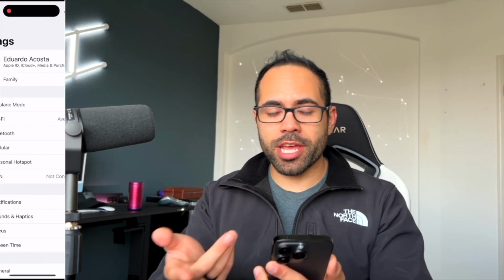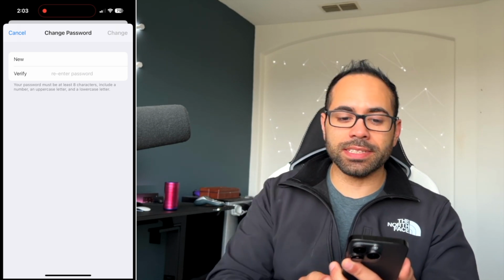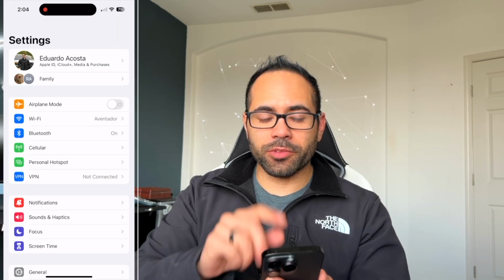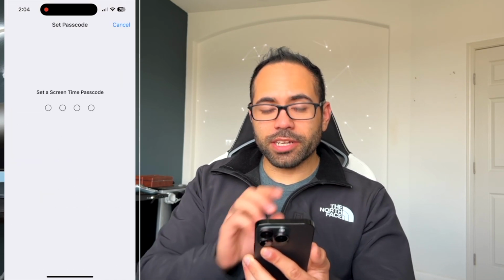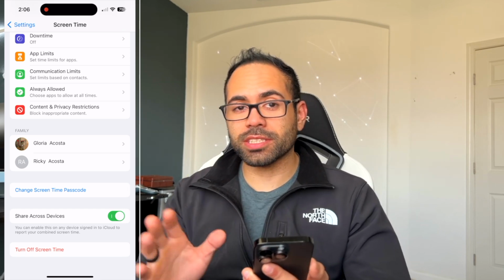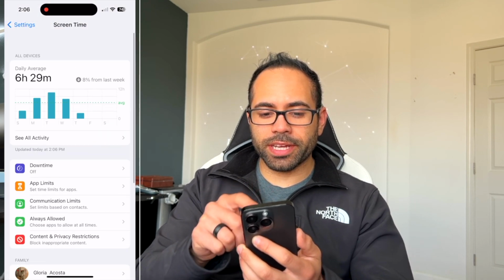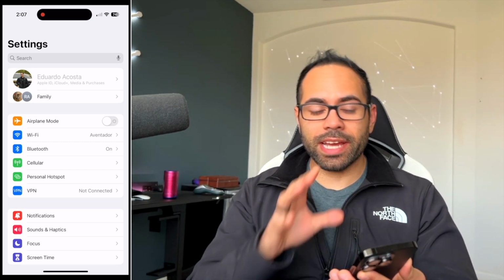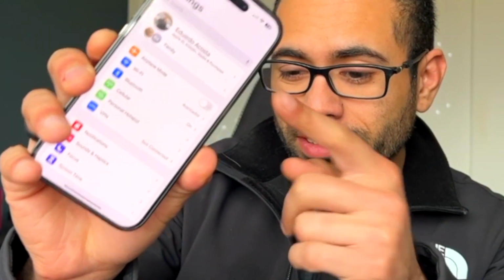Your iPhone is at risk. Change this setting right now until Apple fixes it.